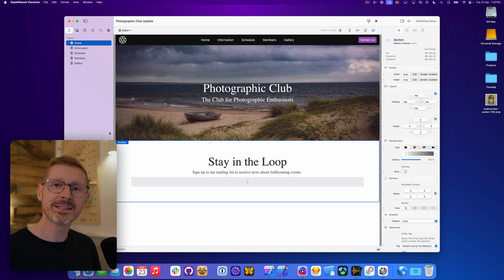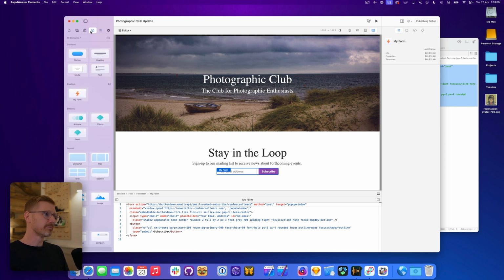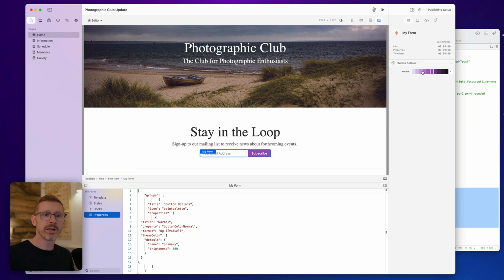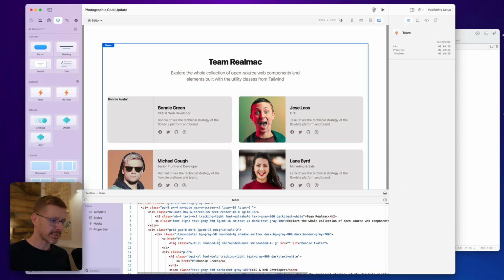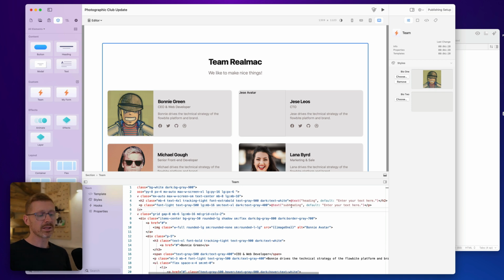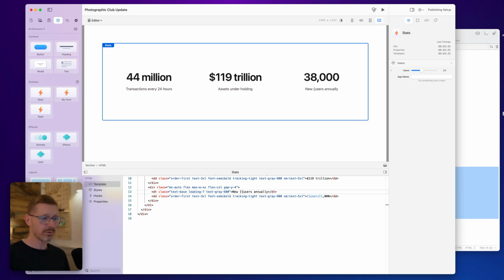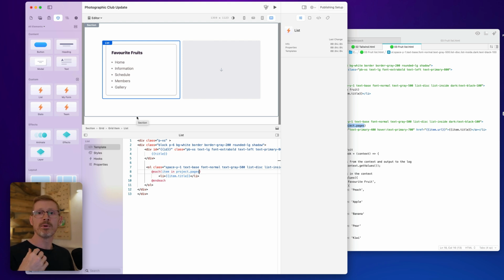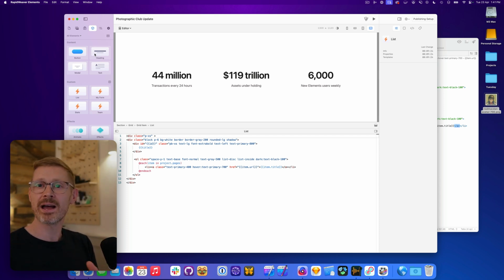Dev Diary Ep15 - Huge New Feature Revealed - Custom Elements!